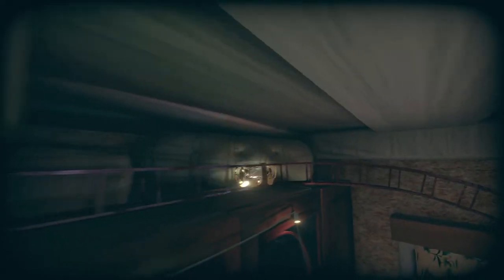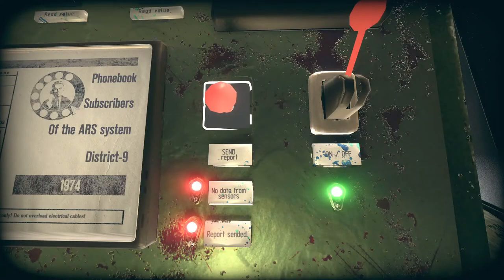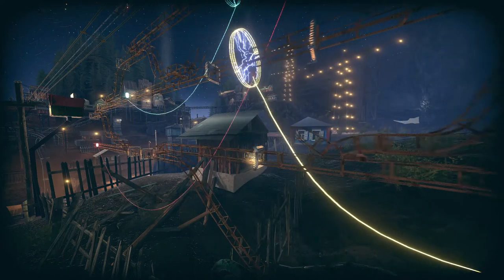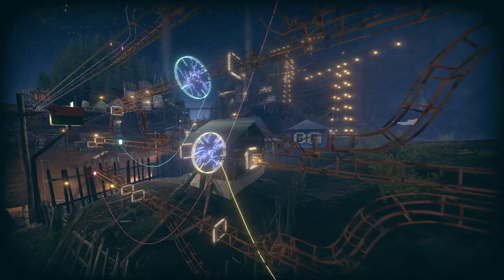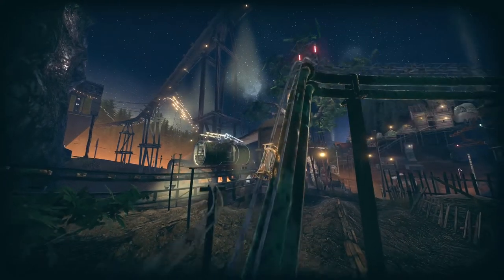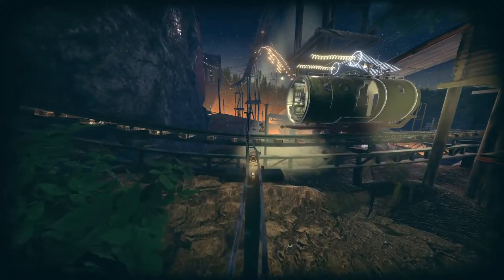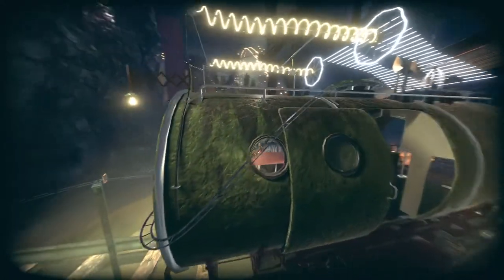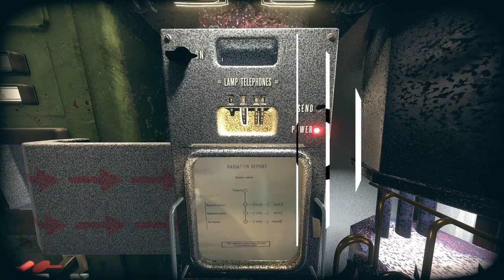Pnevmo-Capsula: Domiki - Review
Time Index:
00:00 - Introduction
00:33 - Gameplay
01:19 - Graphics & Sound
01:38 - What's Good and What's Bad
01:59 - The Verdict
02:35 - Scoring

Artist: Petruality
Track: 8 Bit Chiptune Arcade Game Logo